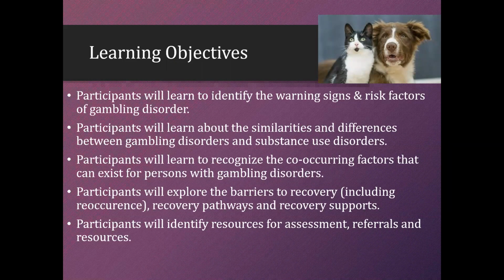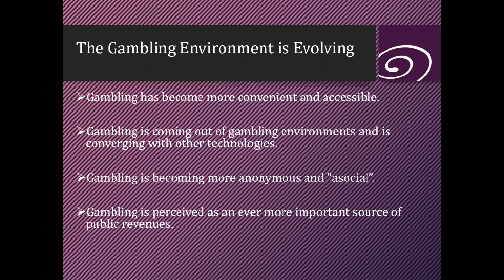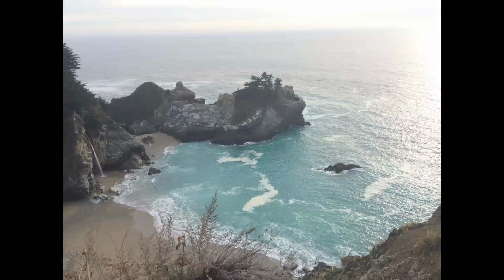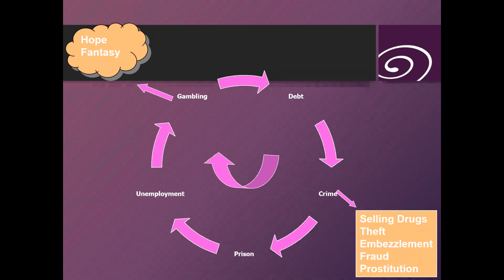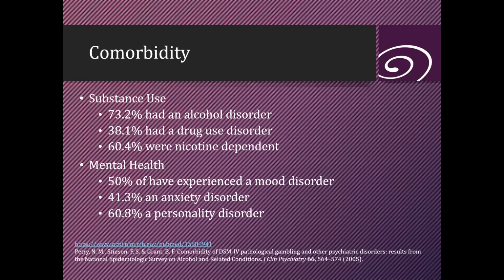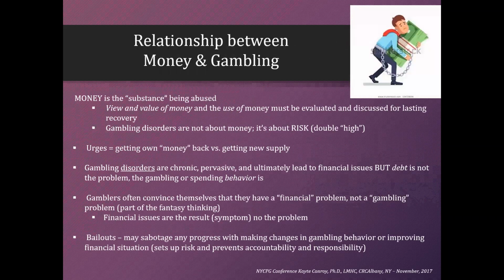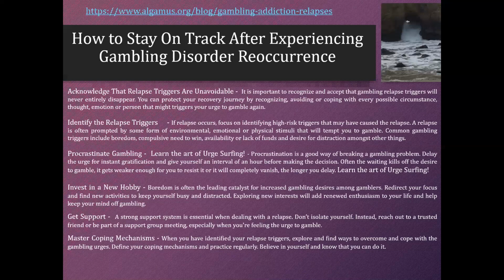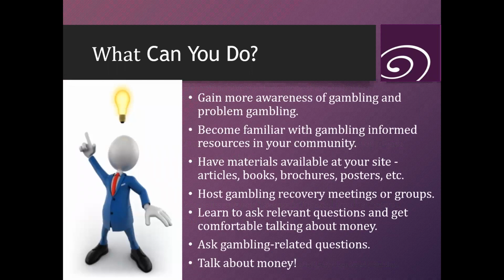Understanding and Integrating Gambling Disorder Recovery Supports into your Community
Webinar presented by Jodie Nealley, MSW on May 19, 2020.  Hosted by AdCare Educational Institute of Maine and the Maine Council on Problem Gambling.

This webinar will increase participants' knowledge in identifying problem gambling behavior and integrating that awareness into recovery support services and the treatment process. For those with – or at risk for developing - gambling disorders, recovery support services are an integral part of a recovery-oriented system of care. We discuss recovery support services, offer suggestions as to who can offer them, and discuss how services can be integrated into both the recovery and clinical communities.